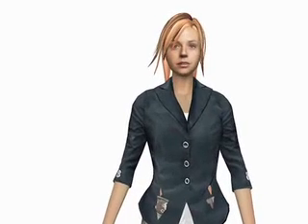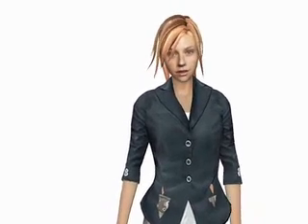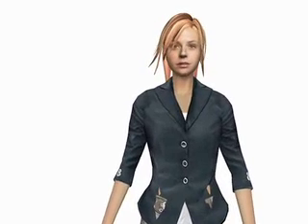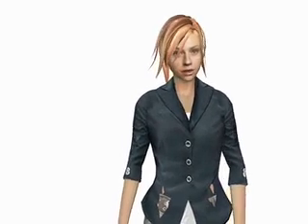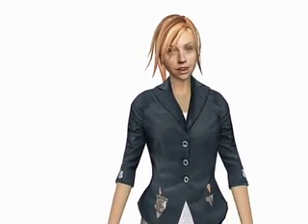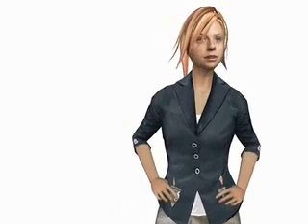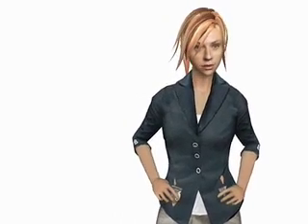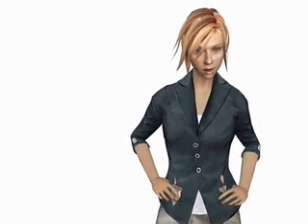Virtual Eve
The near-human performance of a virtual teacher called Eve created by Massey researchers has drawn the attention of scientists across the computing world.

Eve is what is known in the information sciences as an intelligent or affective tutoring system that can adapt its response to the emotional state of people by interaction through a computer system.

The system "Easy with Eve" is thought to be the first of its type.

The ability of virtual Eve to alter her presentation according to the reaction of the child facing her at the keyboard has been hailed as an exciting development in the $25 billion e-learning market.

The Massey scientists, led by Dr Hossein Sarrafzadeh at the Auckland-based Institute of Information and Mathematical Sciences, tell the story of creating Eve and the teaching system in the latest issue of the leading international journal on information sciences, Elsevier.

Because one-to-one teaching is known to be the most effective teaching method, Dr Sarrafzadeh says the researchers wanted to create a virtual teacher that could pick up body language and facial expressions -- like a real teacher -- to interact and to ensure they are holding the attention of students.

He says the realisation that software systems would significantly improve performance if they could adapt to the emotions of the user has spawned research and development in the field of affective or intelligent tutoring systems.

"With rising demand for long-distance learning and online tutoring, a computer programe capable of detecting human emotions may become a critical teaching tool."

Although Eve was developed for one-to-one maths teaching with eight-year-olds, she is a significant new character in the future of human computer interaction and could be a personalised virtual tutor by any name.

Linked to a child via computer, the animated character or virtual tutor can tell if the child is frustrated, angry or confused by the on-screen teaching session and can adapt the tutoring session appropriately.

The animated Eve (with a human-sounding voice) can ask questions, give feedback, discuss questions and solutions and show emotion. To develop the software for this system the Massey team observed children and their interactions with teachers and captured them on thousands of images.

From these images of facial expression, gestures and body movements they developed programs that would capture and recognise facial expression, body movement, and (via a mouse) heart rate and skin resistance.

The system uses a network of computer systems, mainly embedded devices, to detect student emotion and other significant bio-signals.

"When we interact with people we expect them to take note of our feelings and reactions. Soon we will be able to expect the same from a computer," says Dr Sarrafzadeh.